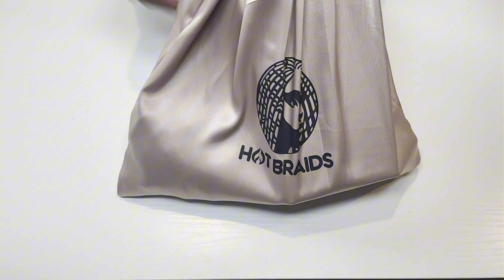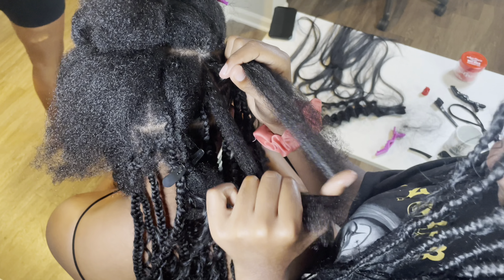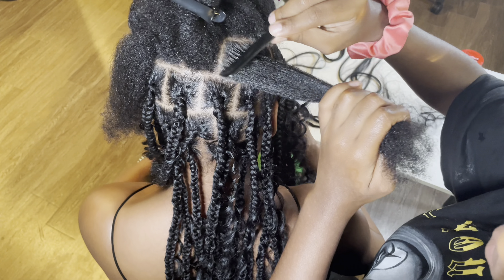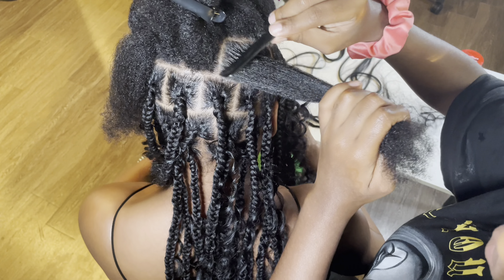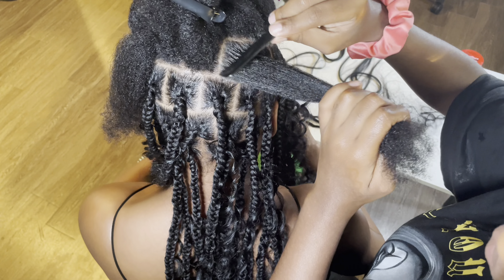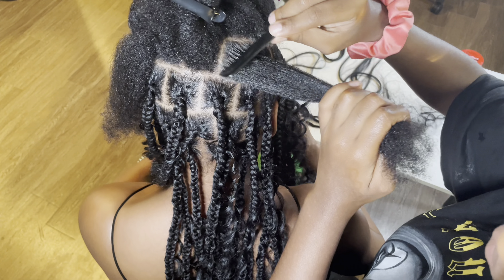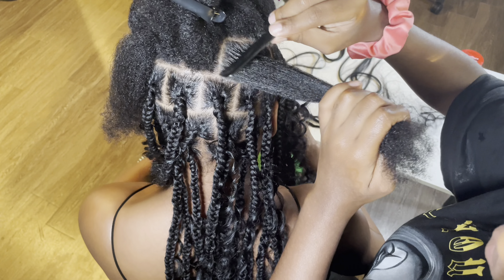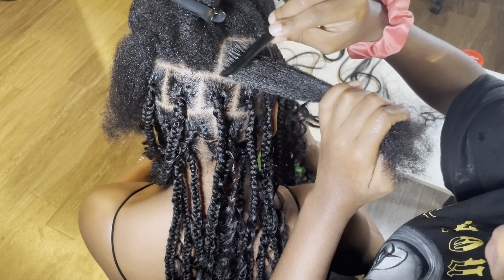Boho Braids Using Human Hair | FT HotBraids Hair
Want to know can I do boho braids with human hair? Watch this boho knotless braids tutorial for beginners.

🔥Get $$$ OFF with Code: HBHE

Hair info :22 inches of the bohemian curlbulk human braiding hair from HOTBRAIDS

✨100% remy virgin human hair

💫100g of hair with (2) 50gm bundles included in each pack

🌟at least 6 to 18 months and hair is reusable

In this video:
Today's video we are installing boho knotless braids using human hair from HotBraids.

HotBraids are the best human hair for boho braids. The curl pattern is so pretty and the hair was so soft and easy to work with, making it the perfect choice for knotless boho braids using human hair.

00:00 Boho Knotless Braids With Human Hair
00:22 Hair Tools For Knotless Braids
00:37 The Best Human Hair For Knotless Braids
00:54 How To Part Hair For Box Braids Beginners
01:17 Can You Use Human Hair For Braids
01:39 How Long Do Bohemian Knotless Braids Last
02:36 How To Curl The Ends Of Your Braids
04:39 How To Style Boho Knotless Braids